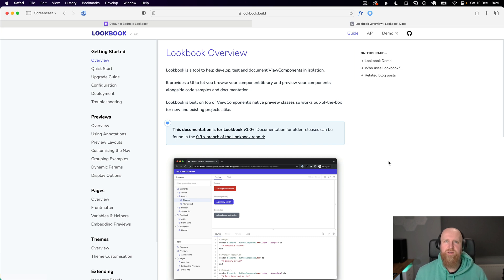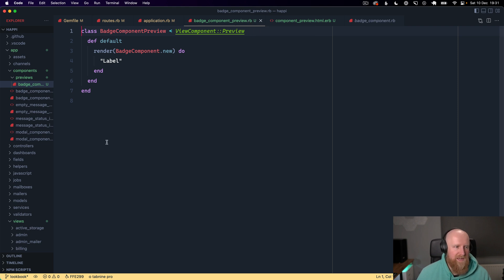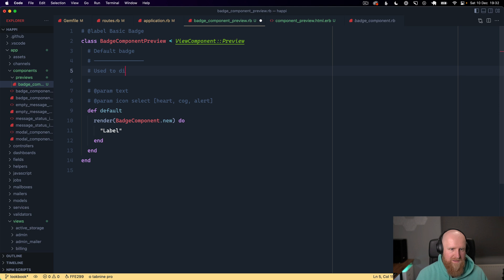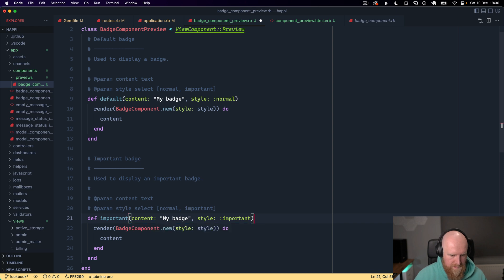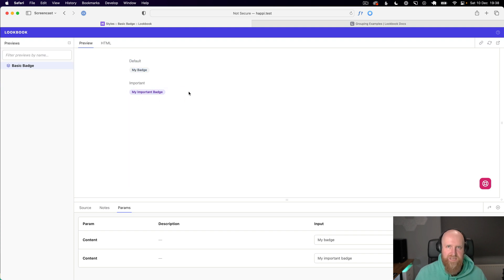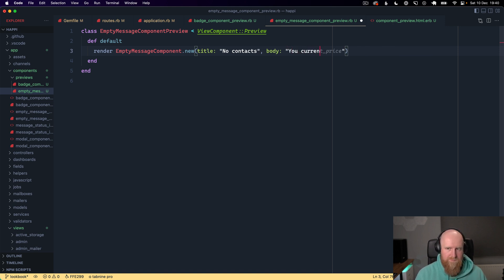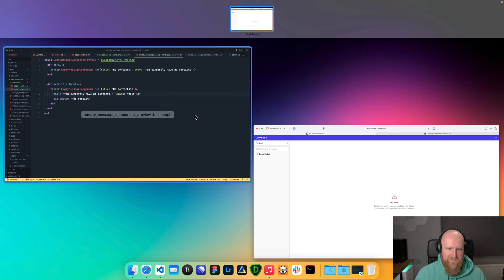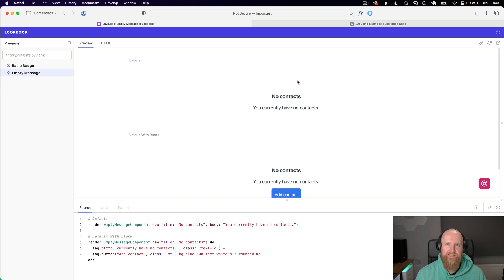Build a View Component library in Rails with LookBook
In this video we’ll explore Lookbook, the component library for ViewComponent.